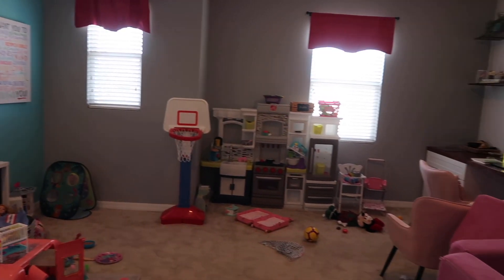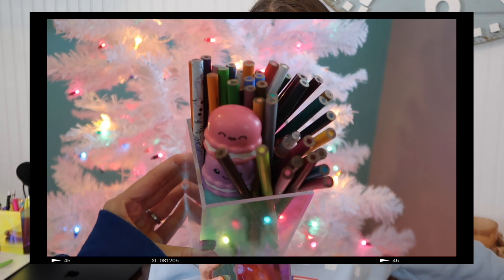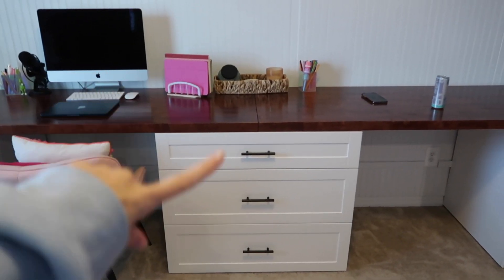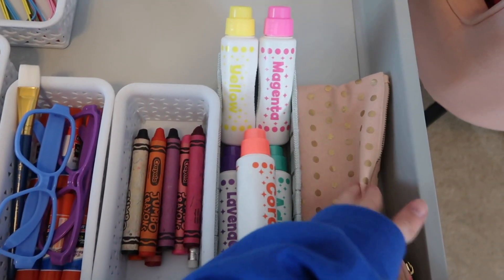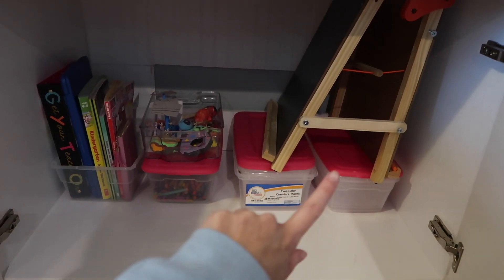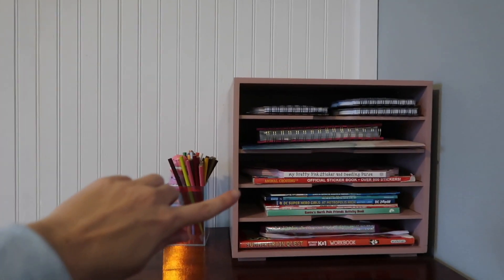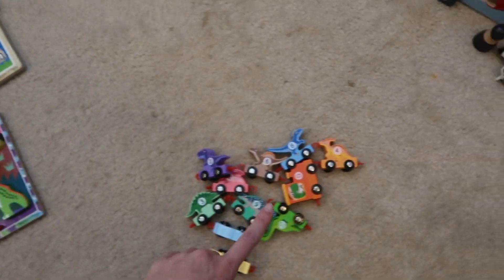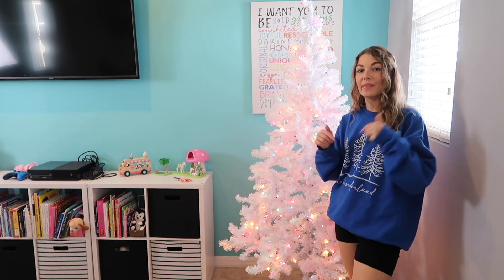✨2024 PLAYROOM ORGANIZATION / EXTREME DECLUTTER & ORGANIZE / MOM HACKS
2024 ORGANIZING, DECLUTTERING, DECORATING AND CLEANING! New Year home organization right here! Let's declutter and organize my girls playroom and home office space while creating a fun and functional space. As a mom of 2, I think you guys (other moms) will love these ideas for organizing that actually works for kids!

Girls Play Vanity
Play Cafe
Playroom Christmas Tree
Playroom Bins
Desk Chairs